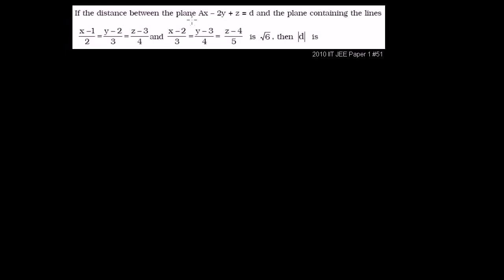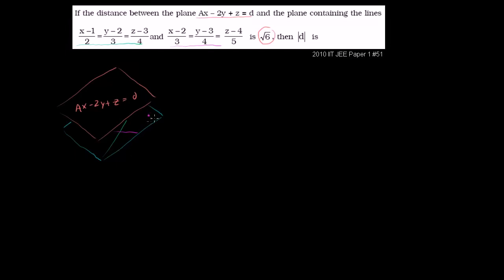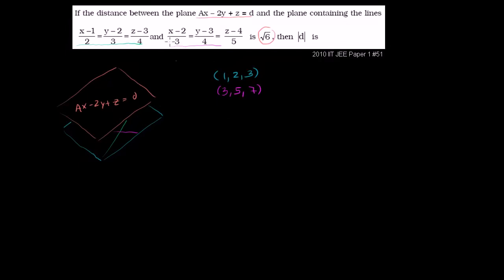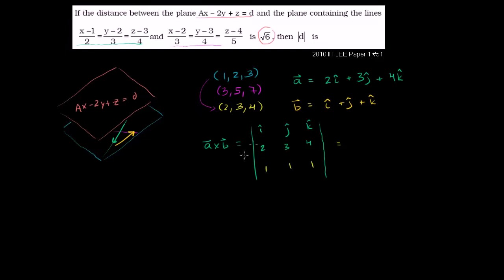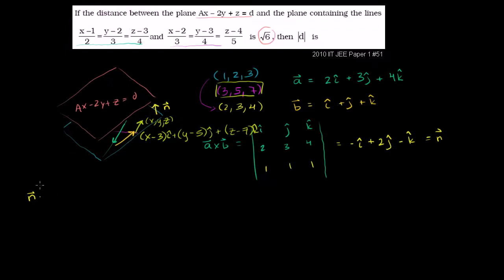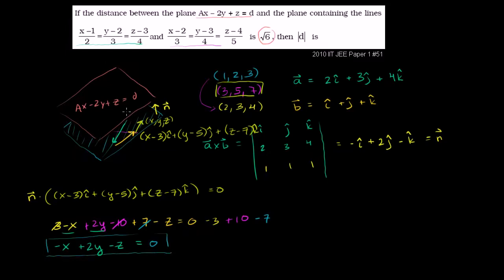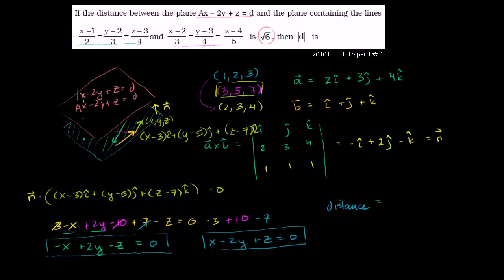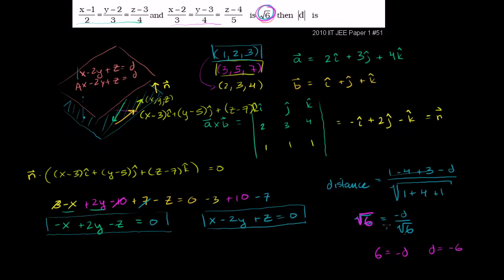Math learning Linear algebra - Distance between planes